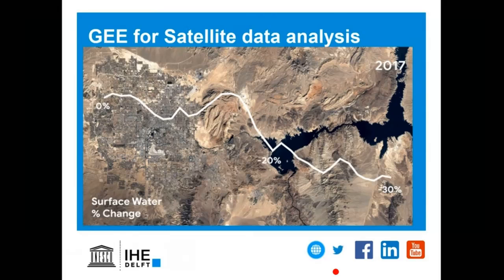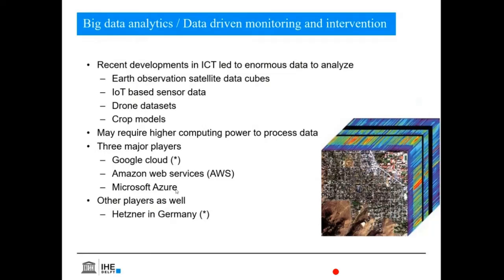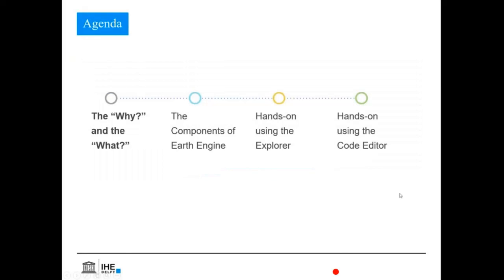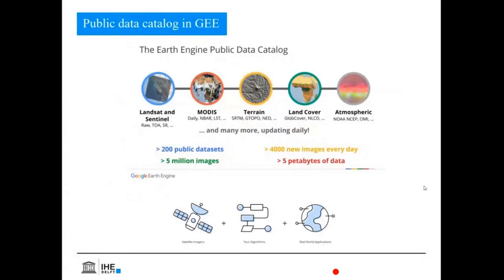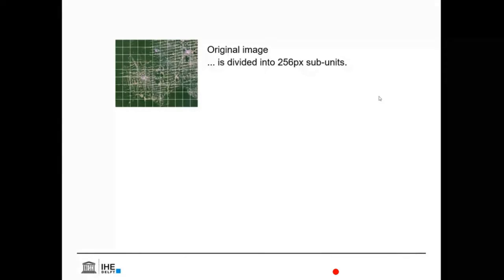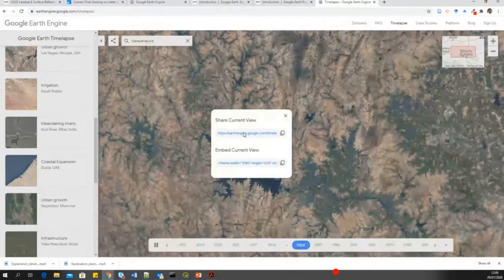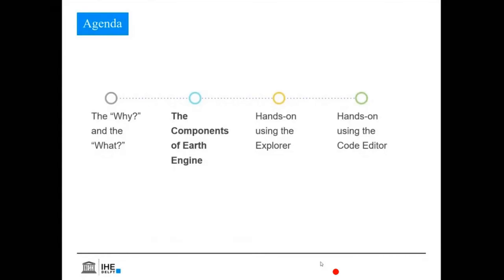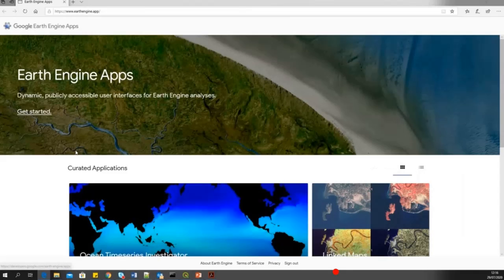ADB Water, IHE Delft, and IWMI Webinar Series: Google Earth Engine for Satellite Data Analysis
Dr. Sajid Pareeth from IHE Delft Institue for Water Education describes how to use Google Earth Engine for satellite data analysis. This is part of the ADB Water, IHE Delft, and IWMI Webinar Series on Water Productivity and Water Accounting from November 2020, under the ADB project "Expanding Support to Water Accounting in River Basins and Water Productivity Measurement in Irrigation Projects".